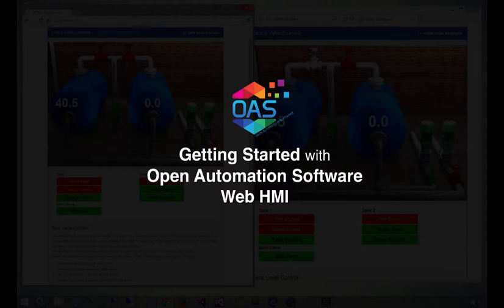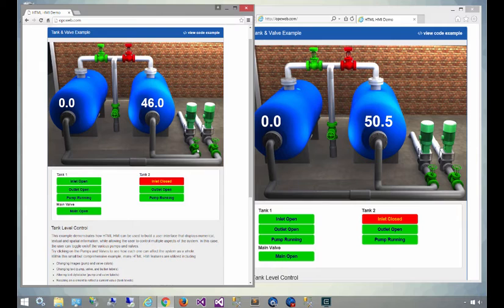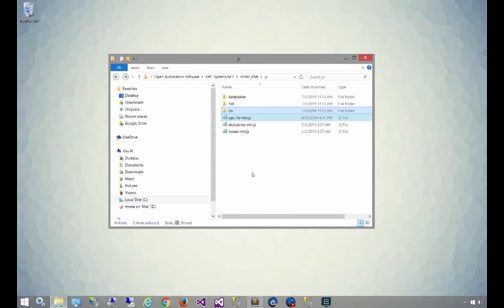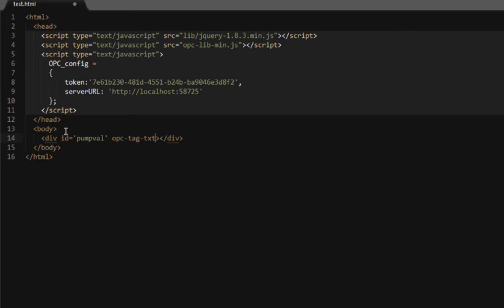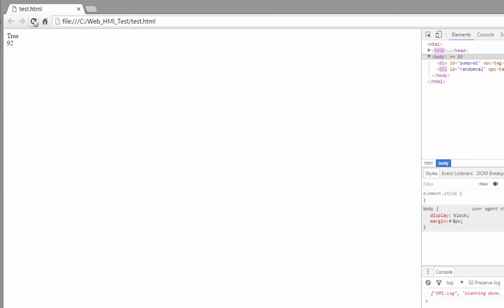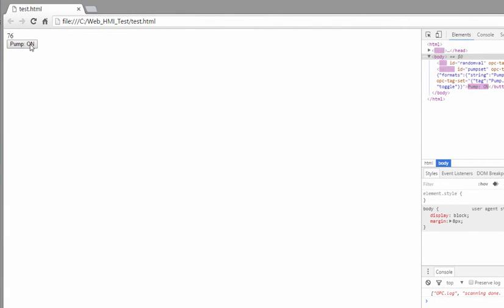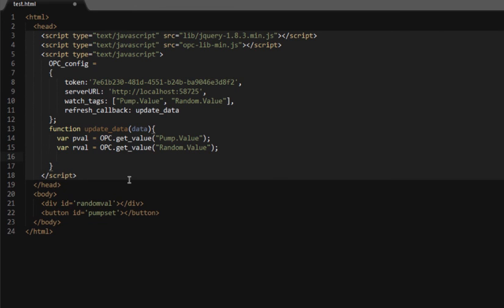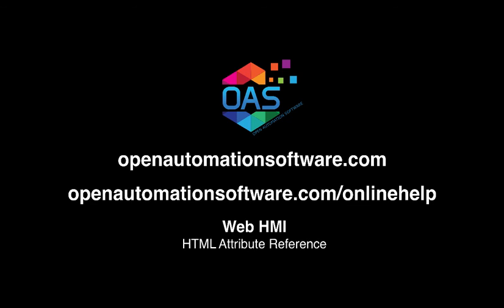Web HMI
This video tutorial demonstrates how to use Open Automated Software's Web HMI product for displaying real time data.

You'll learn how to setup and configure the Web HMI product by customizing the Javascript, HTML and CSS using a simple text editor.

Easy development of open platform Web HMI for live data from Modbus, Siemens, Allen Bradley  ControlLogix, CompactLogix, GuardLogix, and Micro800, MicroLogix, SLC 500, and PLC-5, OPC, MQTT, and Azure Iot Data Hub.

OUTLINE
0:00 – Introduction
0:07 - What’s HMI?
0:54 – Open Standards
1:03 – Web HMI utilizes a direct line of communication
1:23 - What can be built with Web HMI?
2:51 - Setting Up the server
2:57 - First Step – Registering a listener on the server
3:40 – Configure Tags
4:25 - Writing Code
5:47 - Text Editor
6:07 - HTML attributes
14:12 - Develop Same Functionality Programmatically
18:30 - More Information